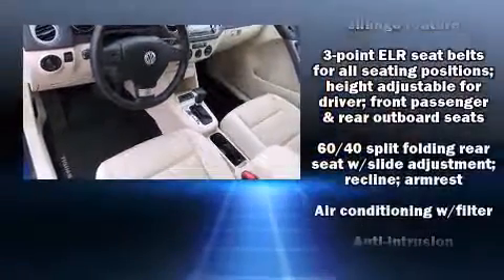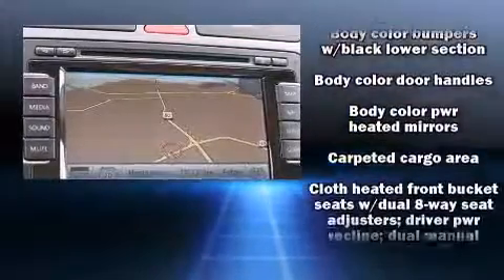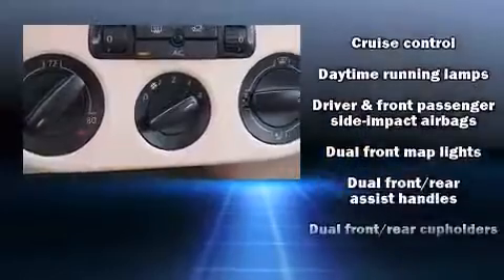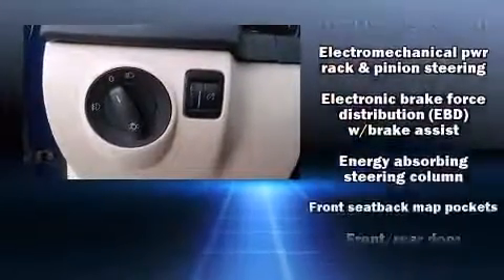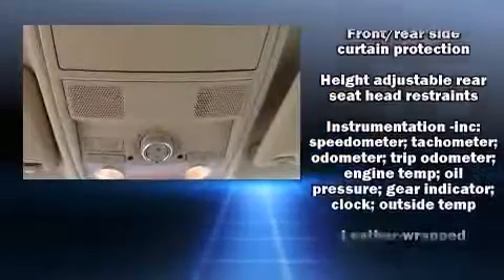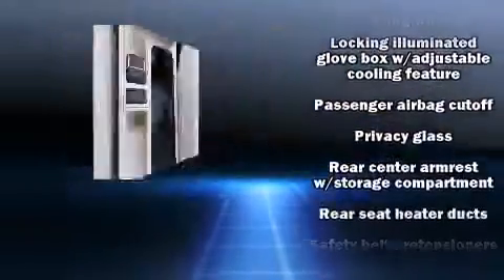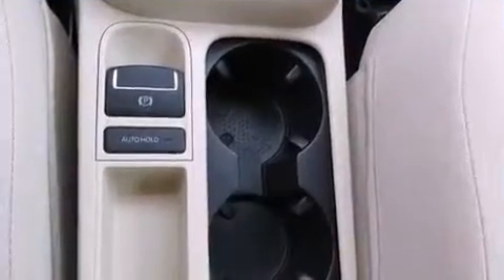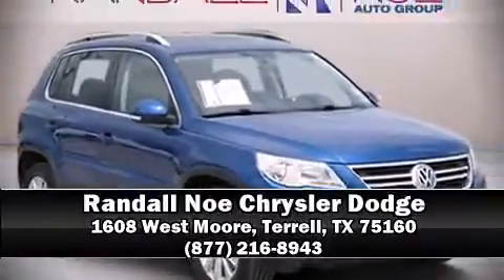2009 Volkswagen Tiguan SE in Terrell, TX 75160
Load your family into the 2009 Volkswagen Tiguan. Under the hood you'll find a 4 cylinder engine with more than 200 horsepower, and for added security, dynamic Stability Control supplements the drivetrain. Turbocharger technology provides forced air induction, enhancing performance while preserving fuel economy. Volkswagen prioritized practicality, efficiency, and style by including: front and rear reading lights, 1-touch window functionality, power windows, an overhead console, a roof rack, rear wipers, and much more. Volkswagen also prioritized safety and security with features such as: dual front impact airbags, front SIDE impact airbags, traction control, a security system, and 4 wheel disc brakes with ABS. Brake assist technology provides extra pressure when applying the brakes. A Carfax history report provides you peace of mind by detailing information related to past owners and service records. Our sales reps are knowledgeable and professional. We'd be happy to answer any questions that you may have. Please don't hesitate to give us a call.